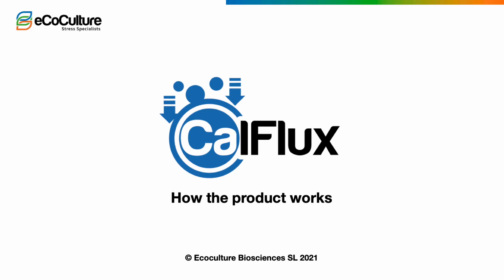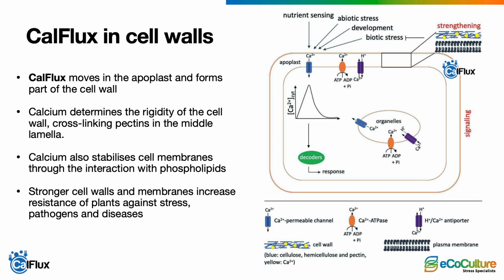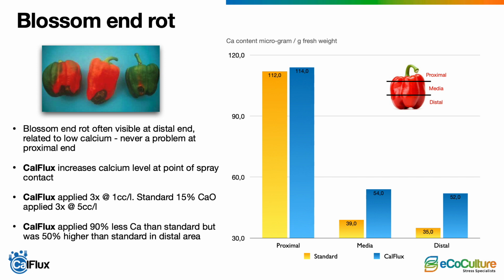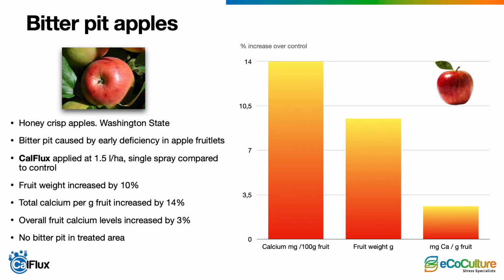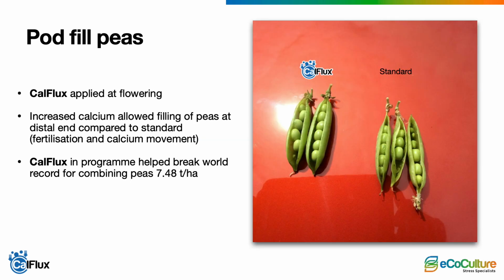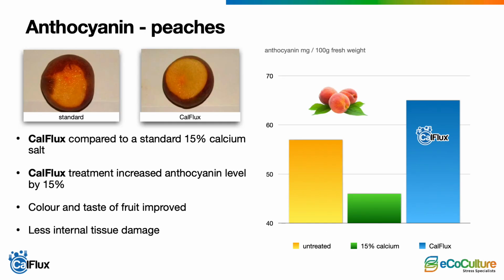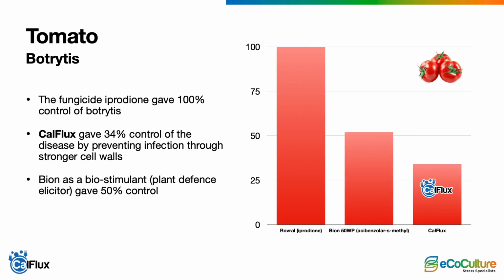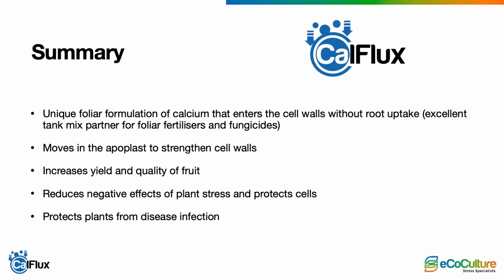Calflux - How the product works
CalFlux is a product that combines zinc and calcium in the same formulation. The synergistic action of both elements allows the plant to absorb and maintain the calcium levels in the areas that present symptoms of deficiency, particularly in the fruit. The unique formulation of CalFlux gives greater flexibility in its use and improvement in plant responses to calcium, compares to other fertilizer treatments.